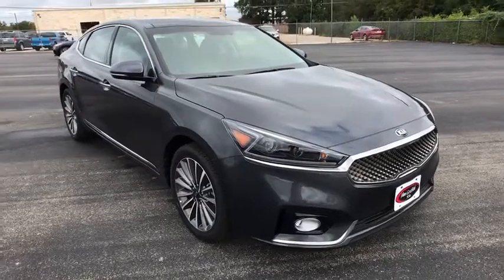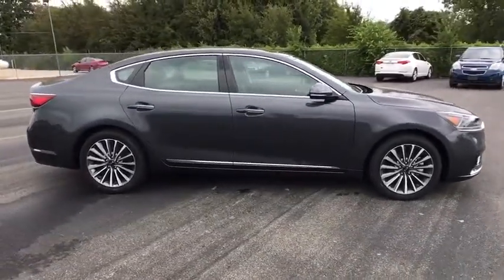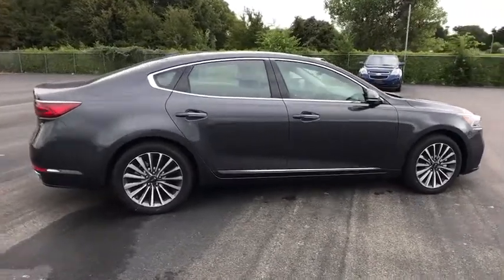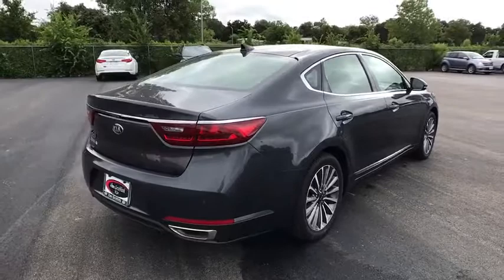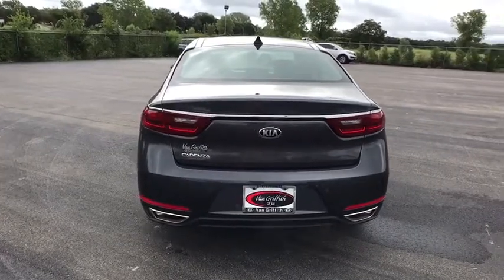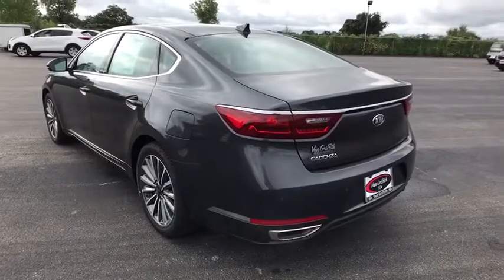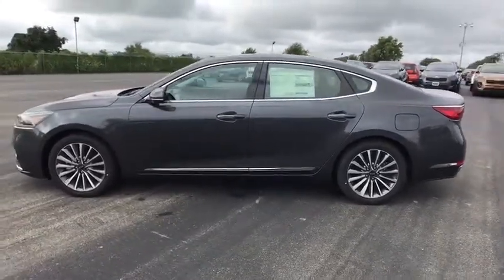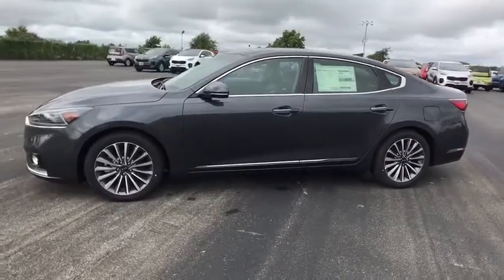2018 Kia Cadenza Granbury, Cleburne, Weatherford, Stephenville, Ft Worth, TX 098170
Platinum Graphite New 2018 Kia Cadenza available in Granbury, Texas at Van Griffith Kia. Servicing the Cleburne, Weatherford, Stephenville, Ft. Worth TX area.